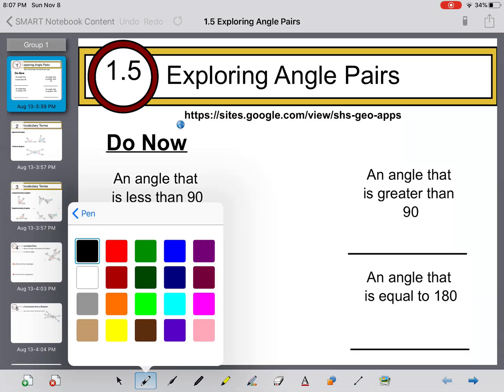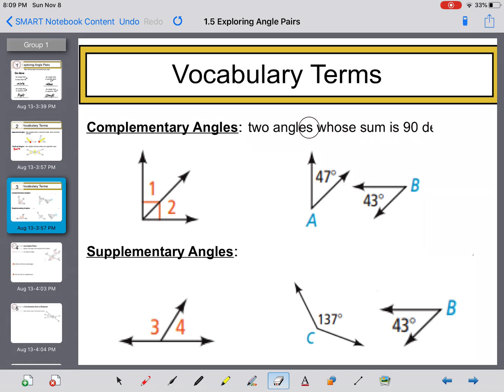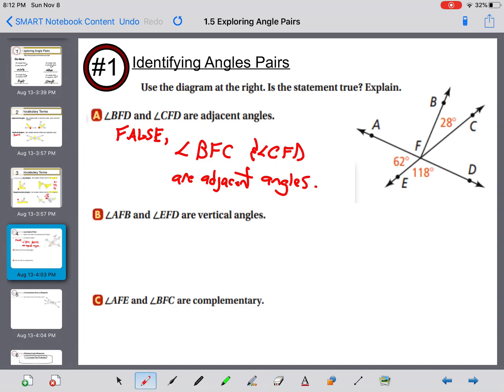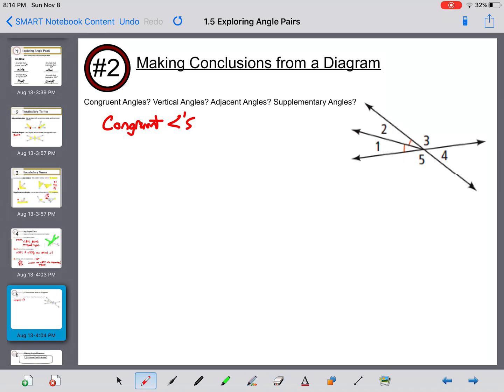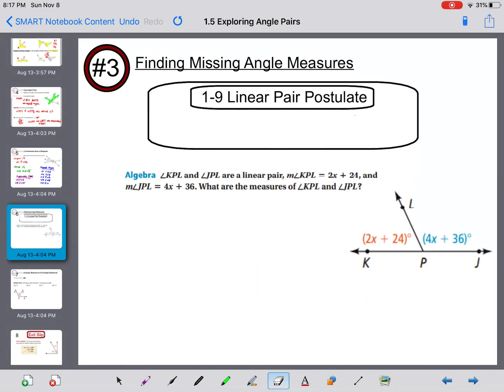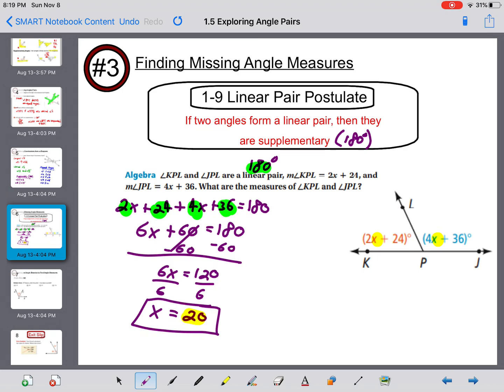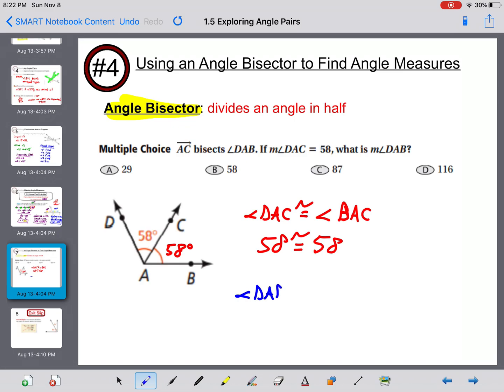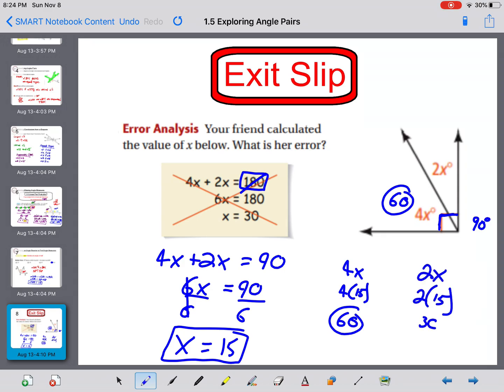1.5 Exploring Angle Pairs